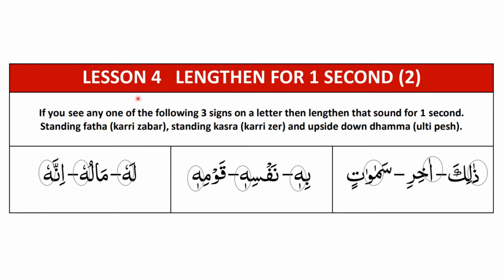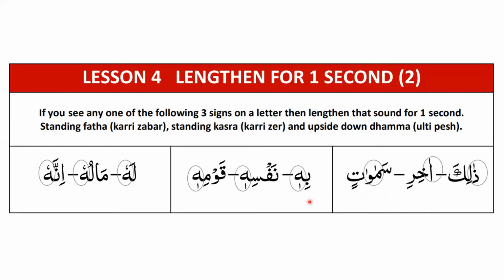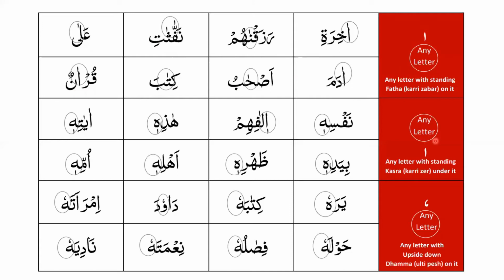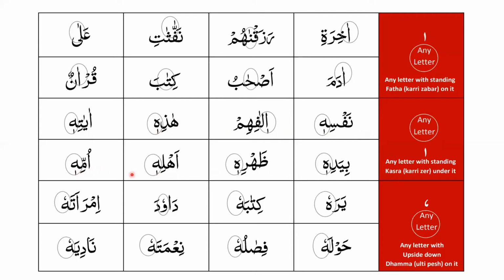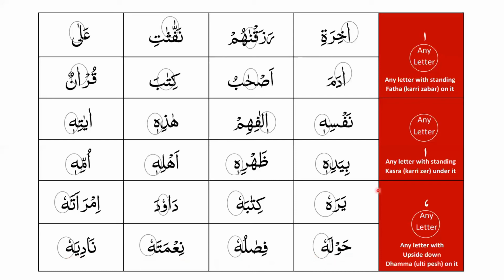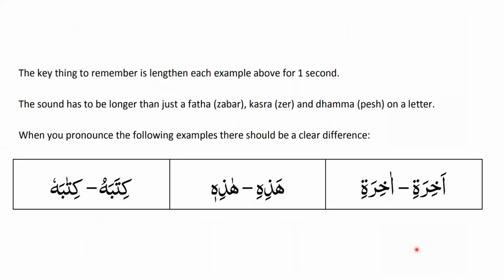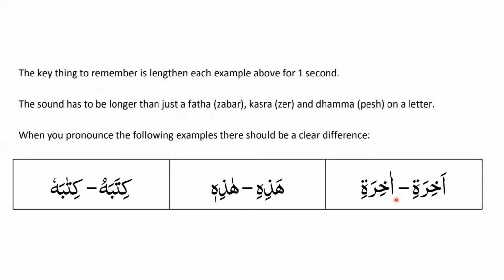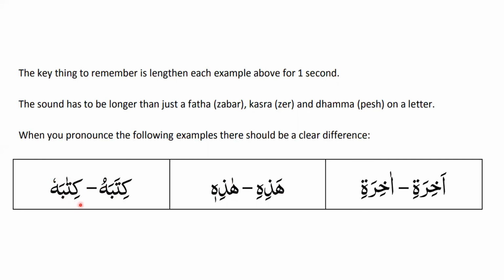4. Quarantine or Quran-Time? - An Online Tajweed Intensive